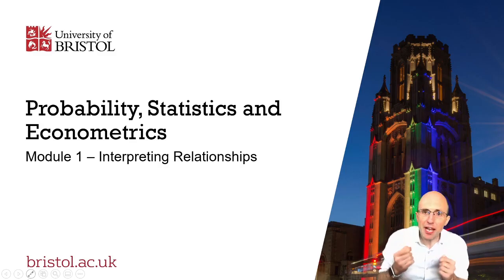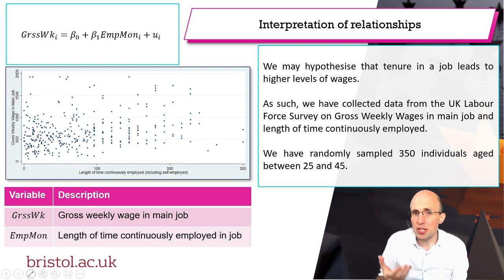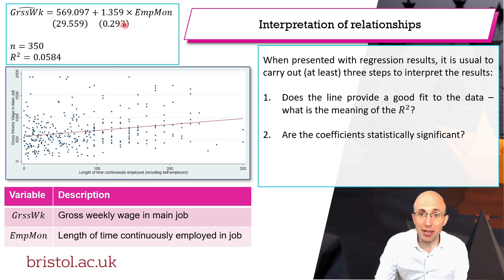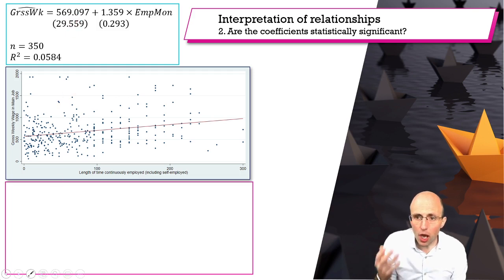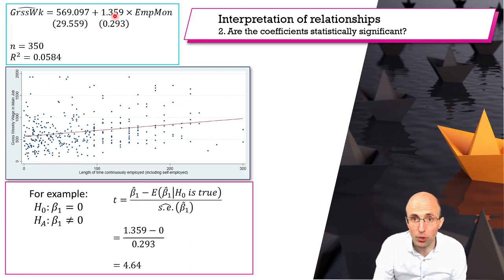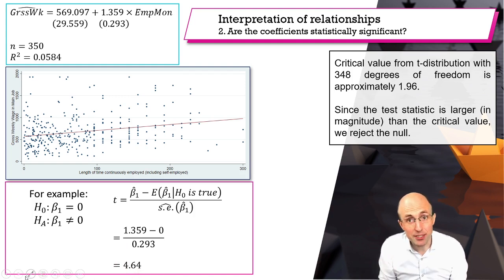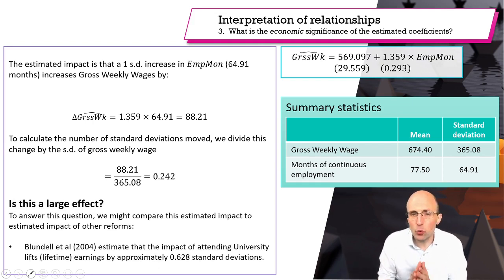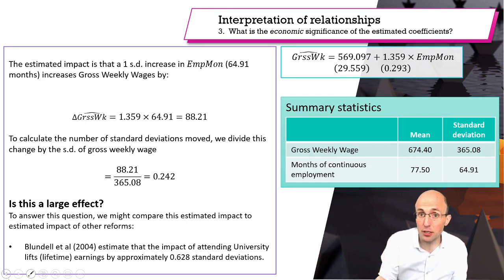How to interpret OLS regression results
A brief overview of how to interpret simple OLS regression results.